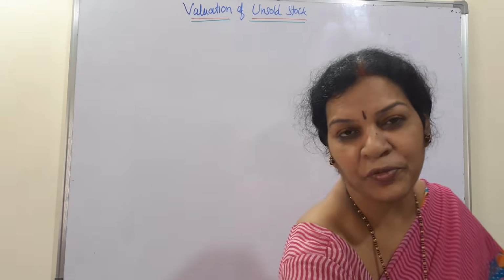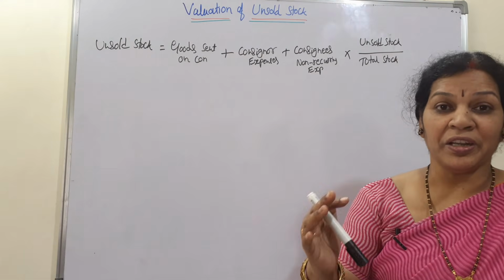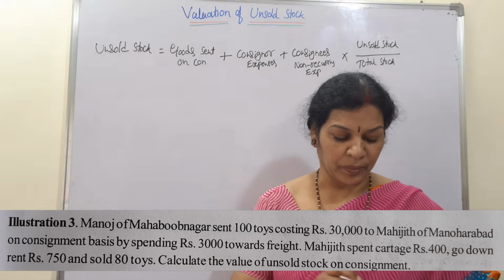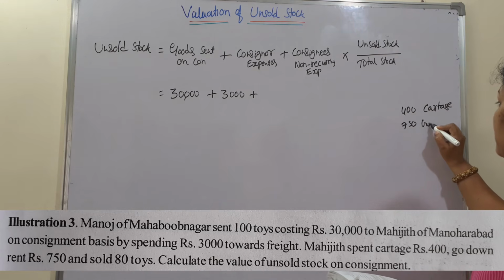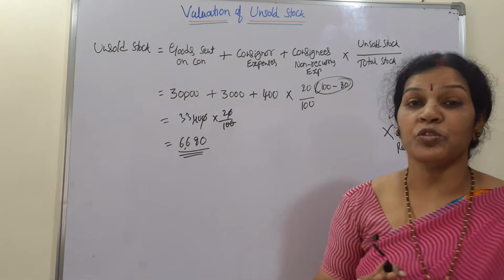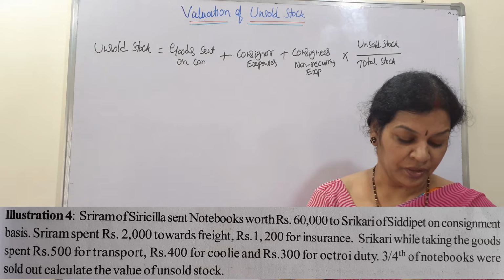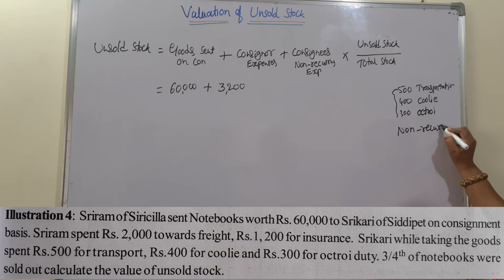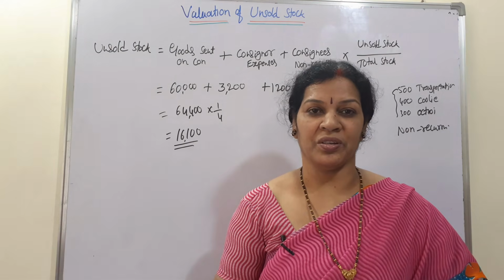5. Consignment Accounts Valuation of Stock With 2 Short Problems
Dear Students,